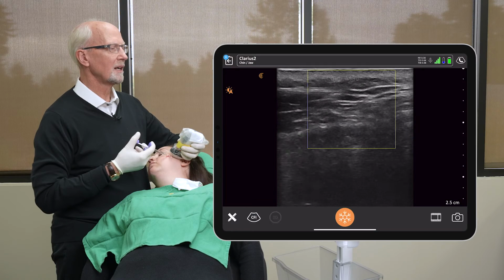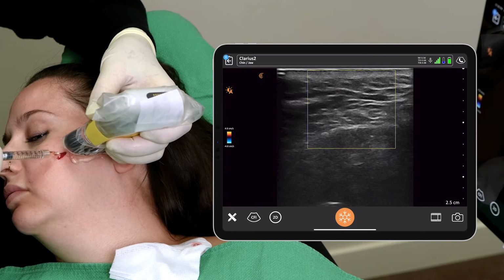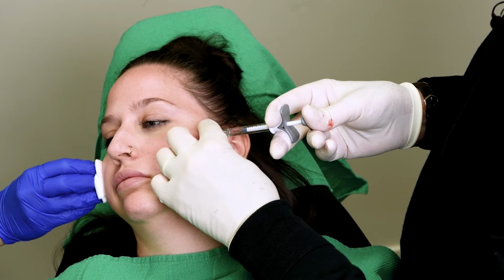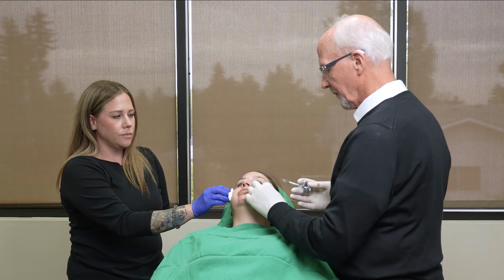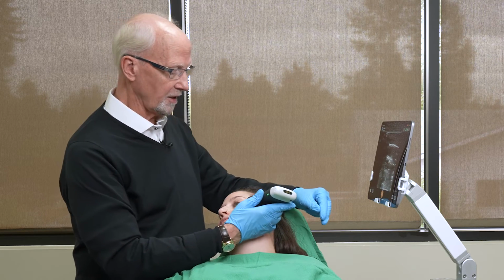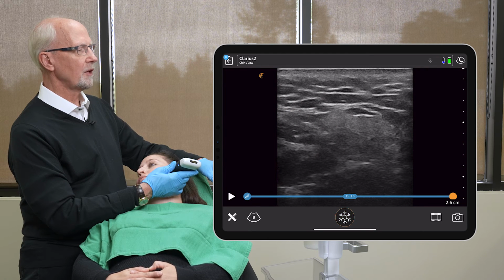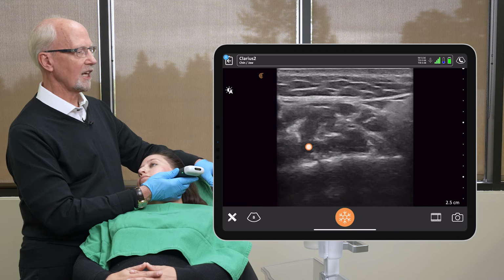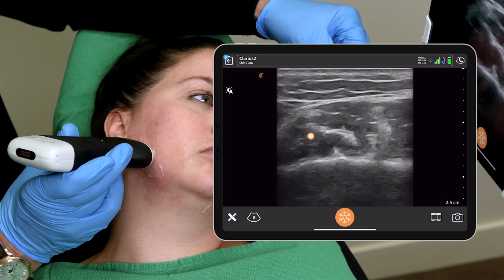Jawline Draping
In this video Dr. Arlette demonstrates filler injections along the mandible and zygoma to re-drape his patient's jawline. He uses ultrasound to guide some injections, and confirms filler placement and vascular integrity following the injections.